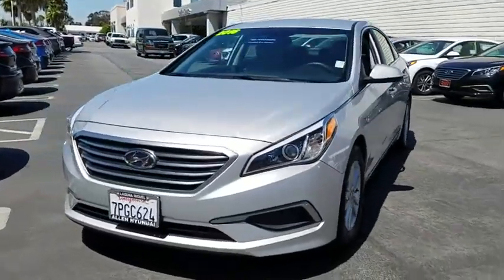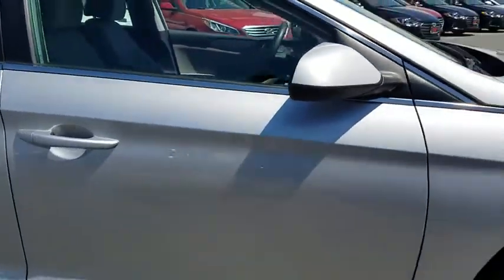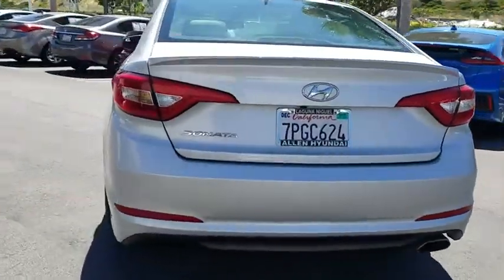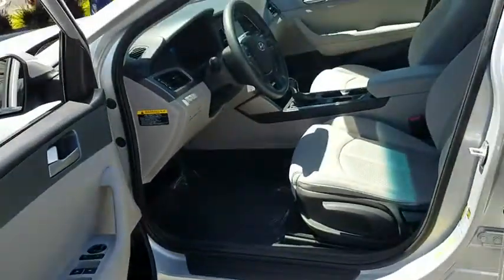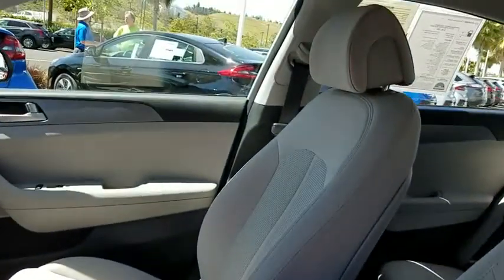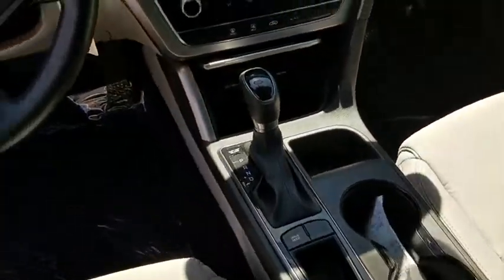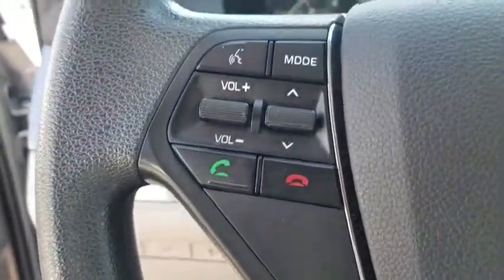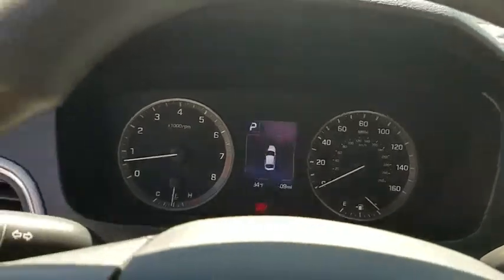2016 Hyundai Sonata Orange County, Irvine, Laguna Niguel, Newport Beach, Mission Viejo, CA PH9301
2016 Hyundai Sonata
2016 Hyundai Sonata 2.4L SE - Stock#: PH9301 - VIN#: 5NPE24AF8GH328970

New Price!Family owned & operated in South Orange County for over 69 years.2016 Hyundai Sonata SECARFAX One-Owner.